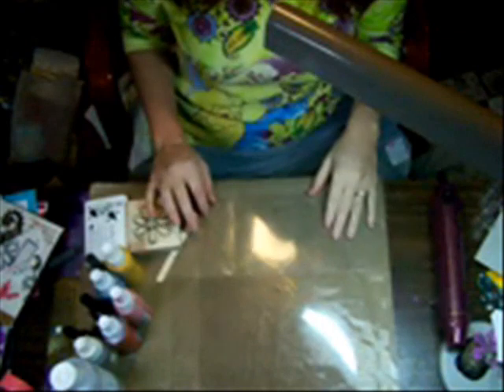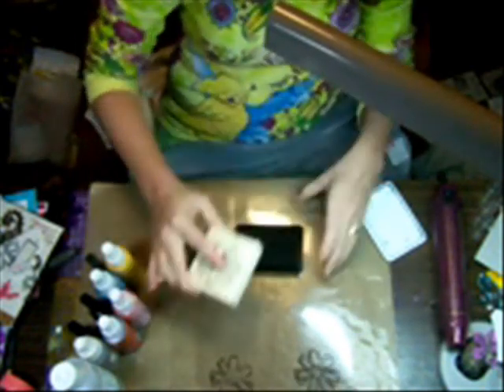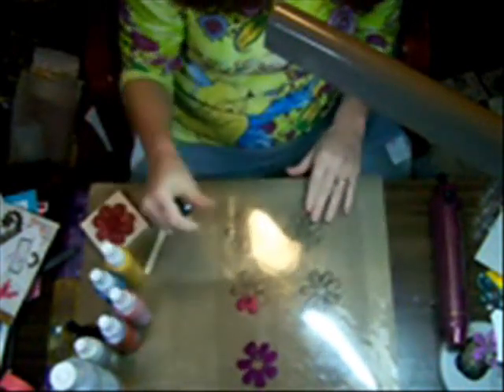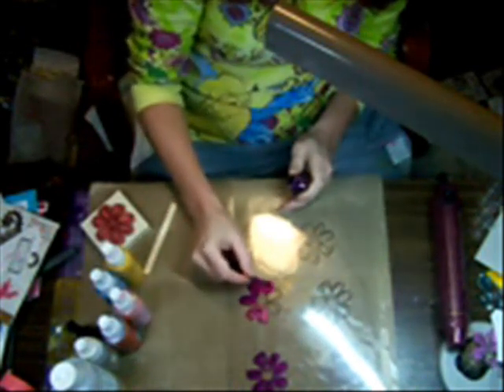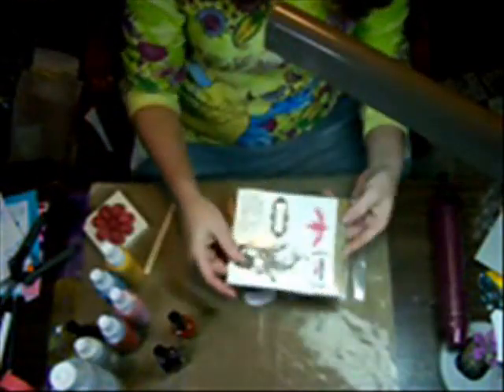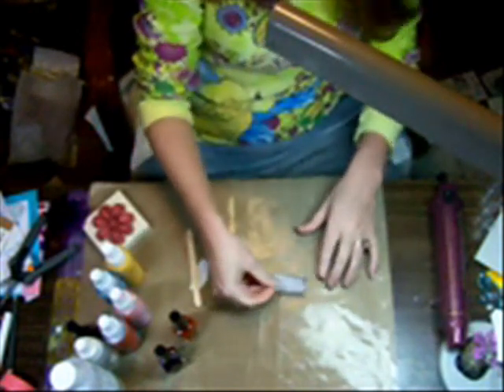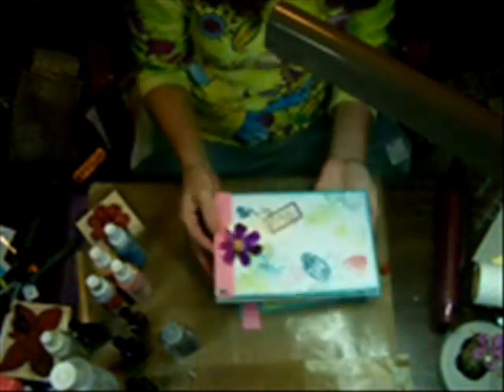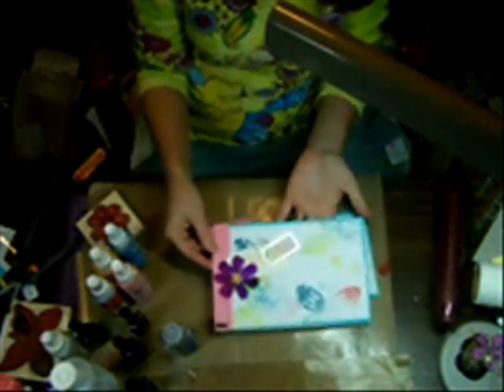Spring card with Memories Mists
here is a wonderful way  to start spring off.  Using Memories Mists in this amazing techniques that will give you a watercolor look.